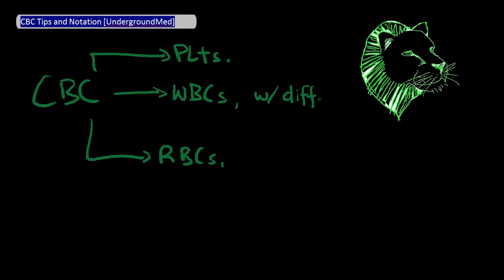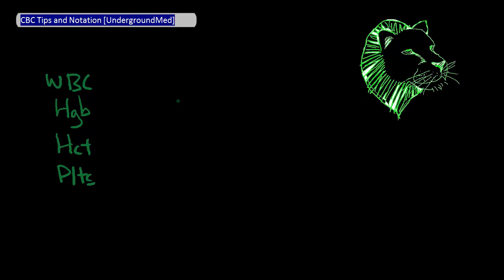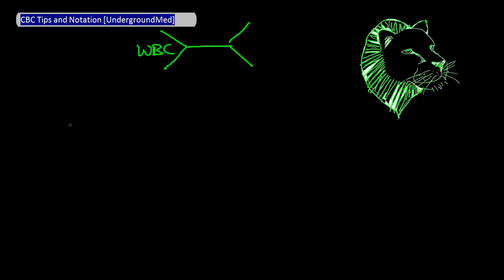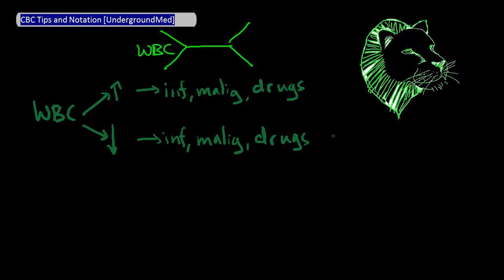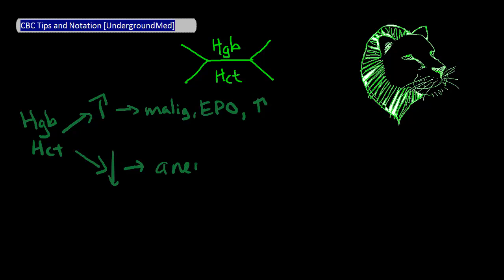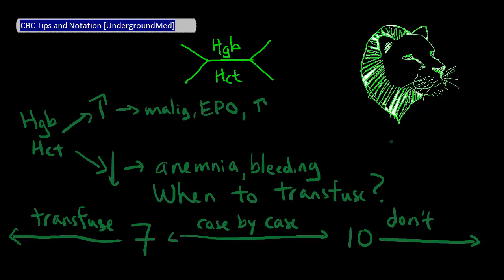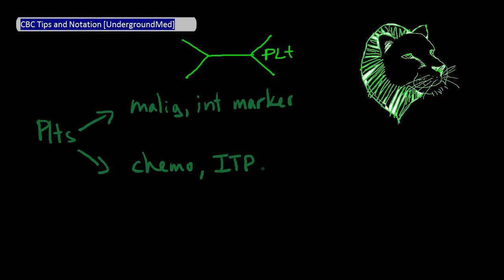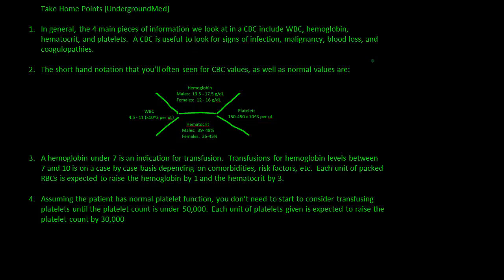CBC Tips and Notation [UndergroundMed]